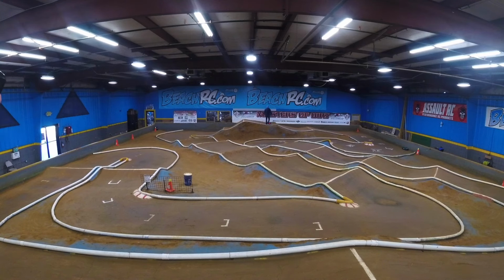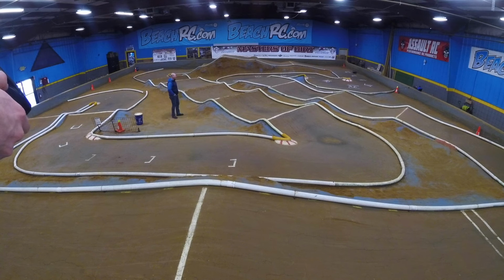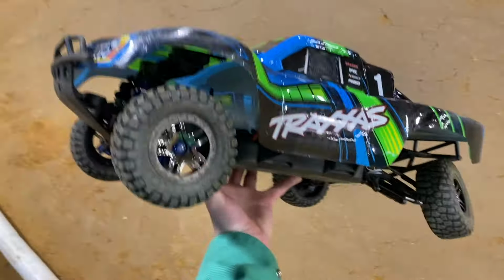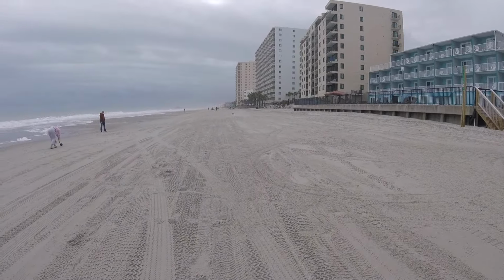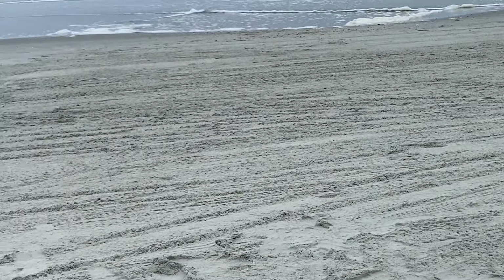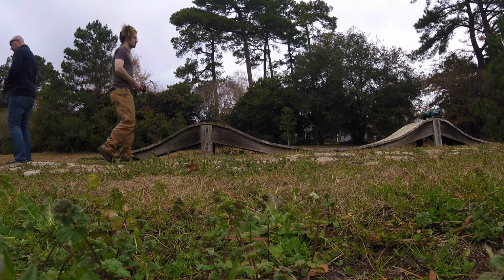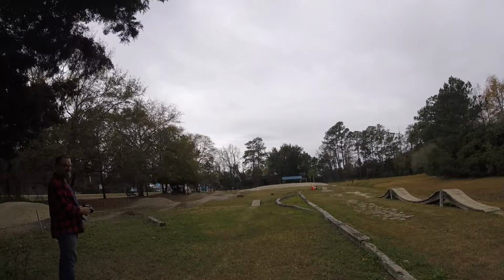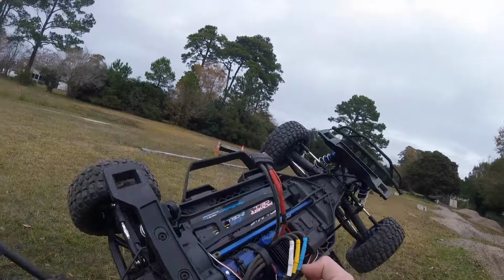Nick's Christmas RC Trip! (Traxxas SLASH, UDR, & TRX4m!)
Nick takes a trip to visit his family, while doing a bunch of RC driving!

Timecodes
0:00 - Intro
0:09 - UDR vs Slash Ultimate
1:16 - Indoor Slash Track Driving
27:11 - UDR Beach Driving
35:38 - TRX4m Beach Crawling
43:15 - Pump Track Slash / UDR